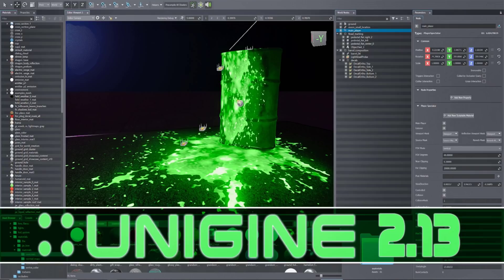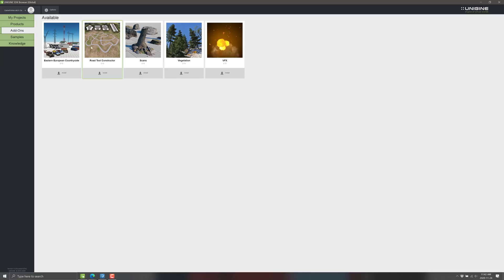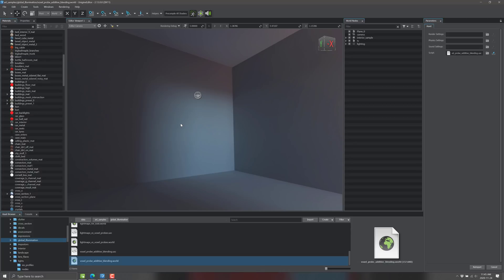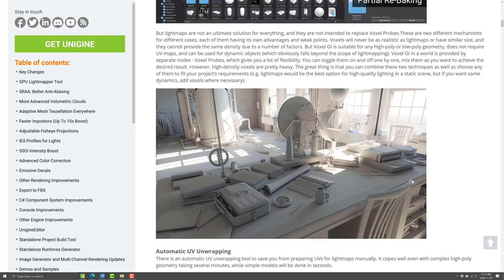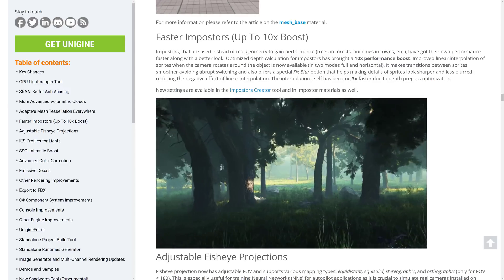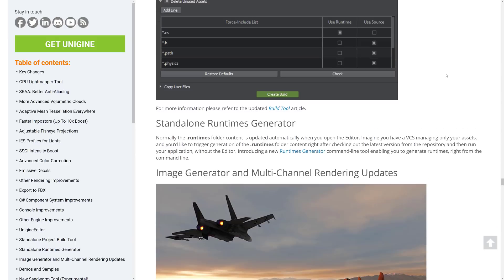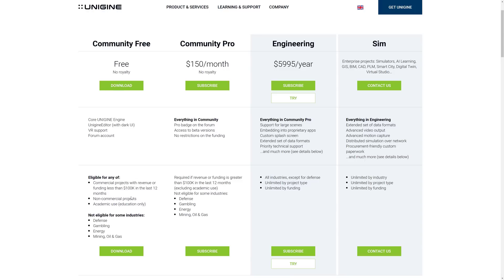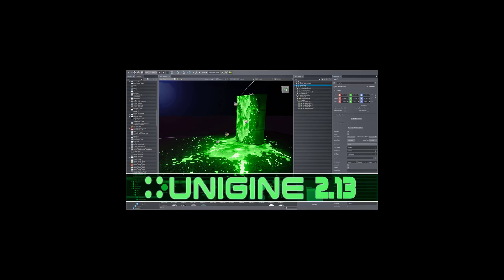Unigine 2.13 Released -- All New GPU Lightmapper & A Ton More!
Unigine just released Unigine 2.13, and a simple 0.01 doesn't accurately describe just how many new features were added to this game engine.  So today we look in depth at what to expect from Unigine 2.13.